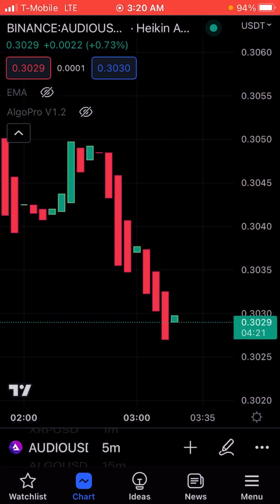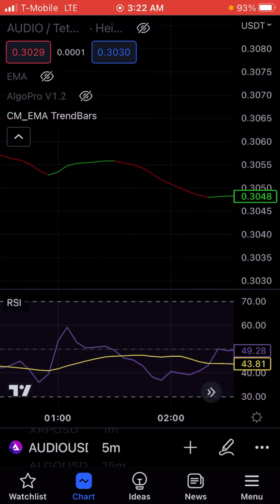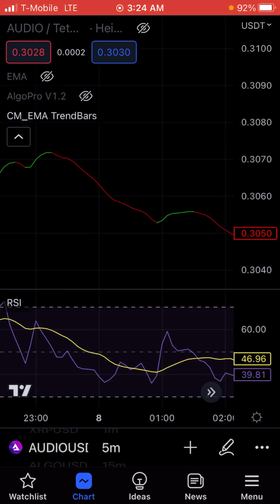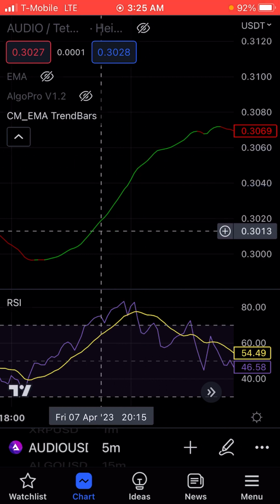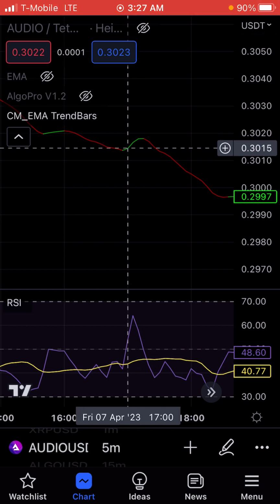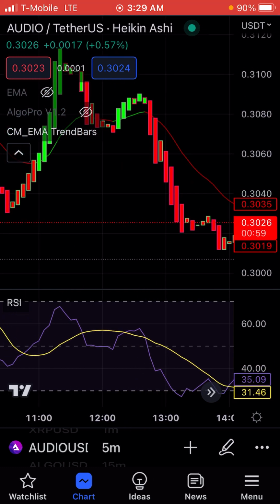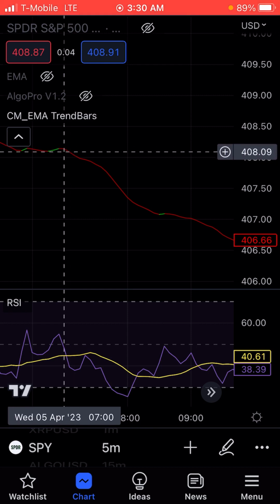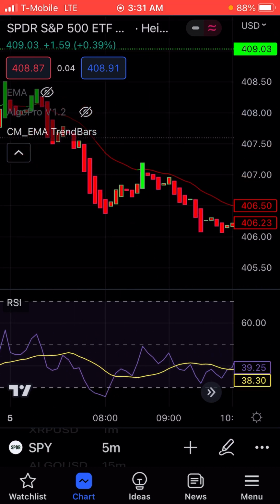Simple Strategy for Huge Gains for Futures and Options Trading